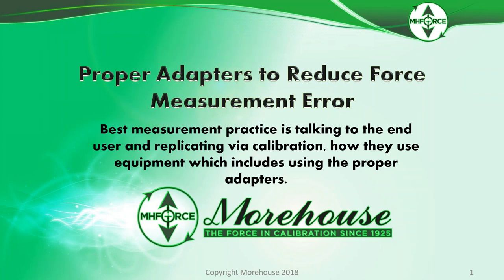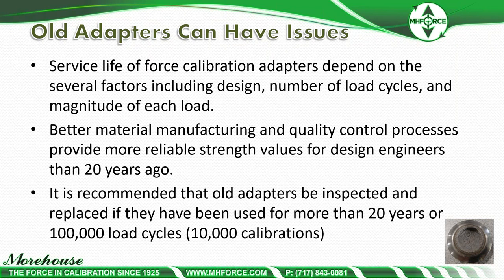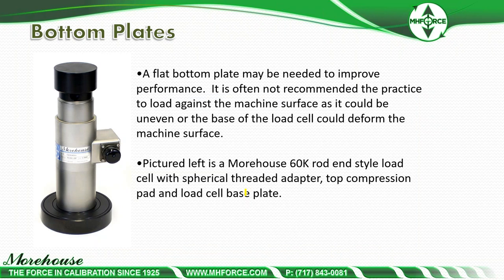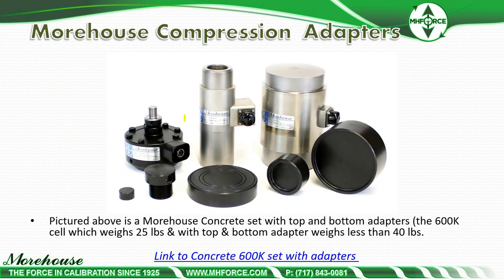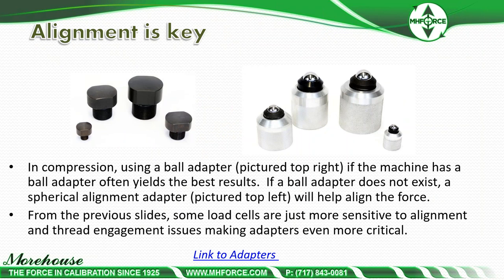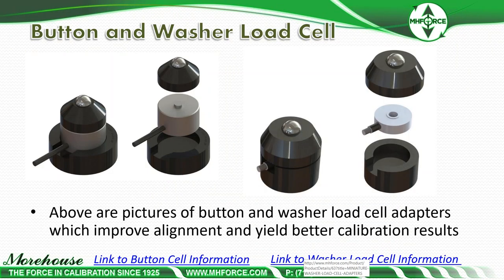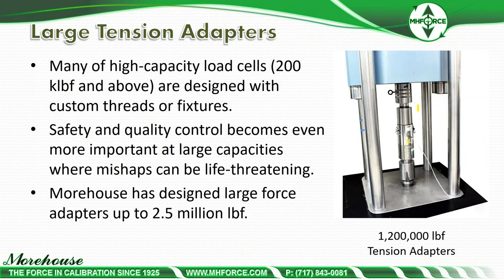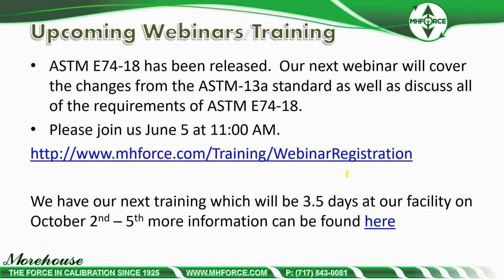Proper Adapters to Reduce Force Measurement Error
On the calibration lab side, we discuss the proper adapters for button load cells, washer load cells, tension links, load cells, aircraft and truck scales, s-beam load cells, load cells, and general-purpose load cells.  This video deals with making sure the calibration replicates how the instrument is being used by using the right adapters to ensure results are repeatable.